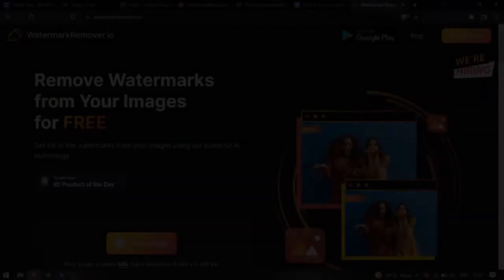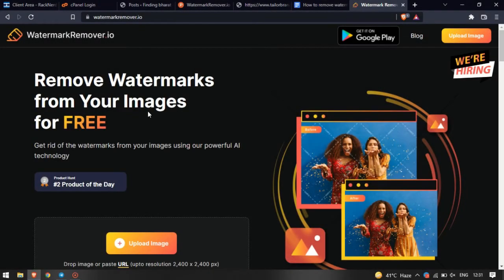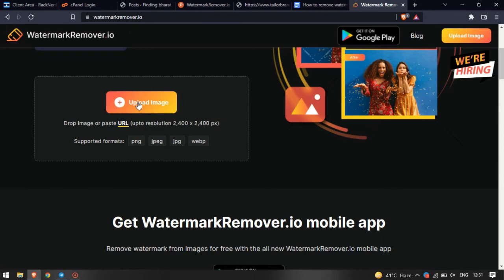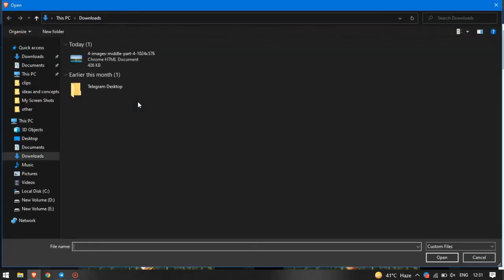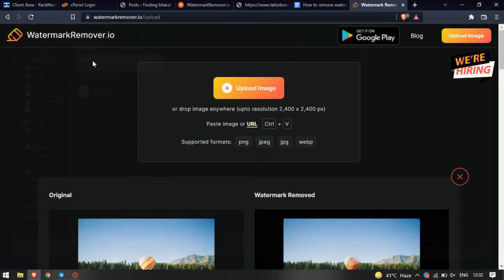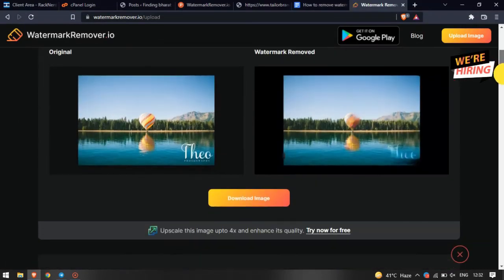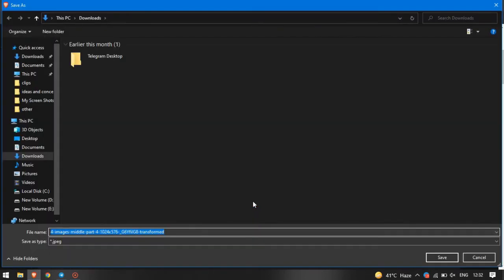Remove Watermark from images using AI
We will use an online tool called, watermark remover.
You can open it using the link given in the description.
There, click on the upload image button.
Select the image containing watermark, from your device.
Or paste the URL of an image.
Hit enter.
And the tool will remove the watermark from your image.
Then you can download the image to your device.

There you have it, removing watermark from images using AI is that easy.